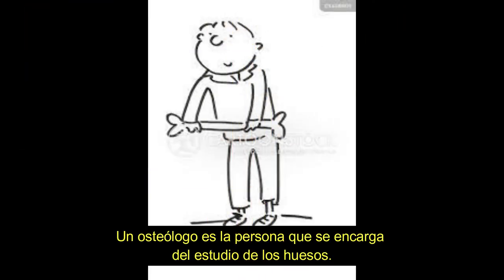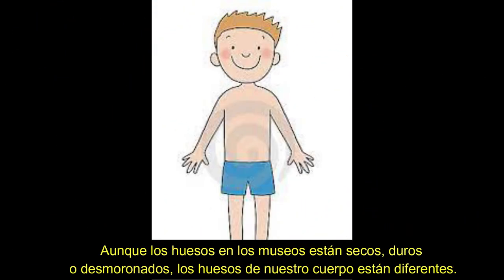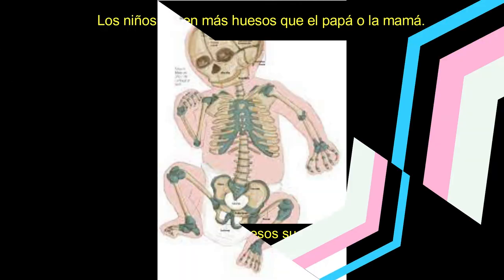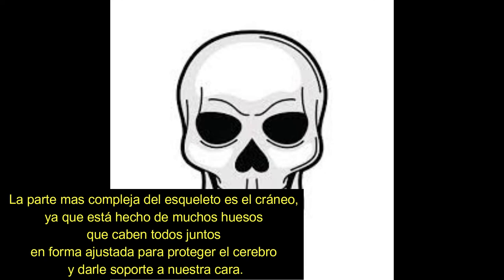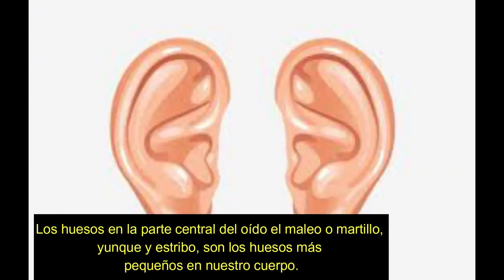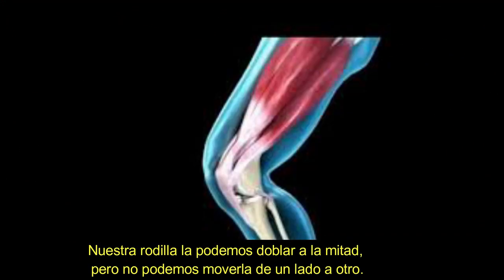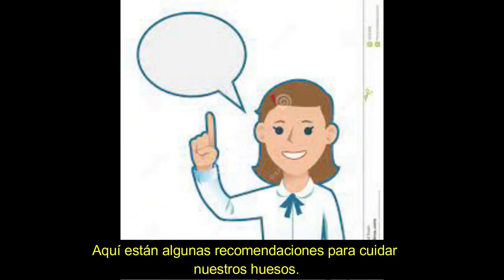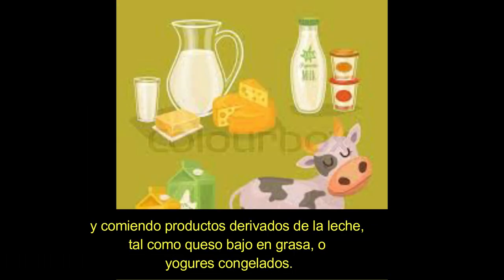THE SKELETON 3RD GRADE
An explanation of what is a skeleton.